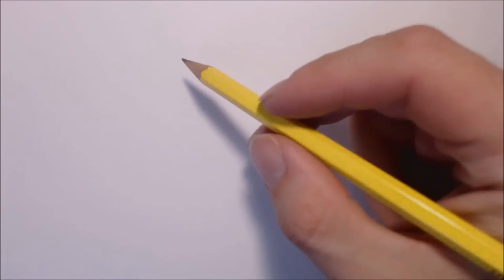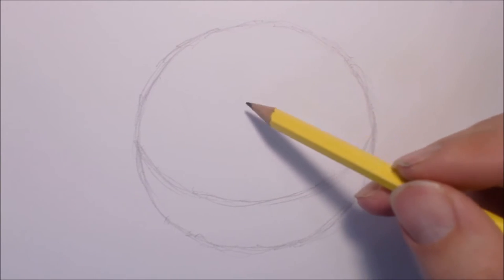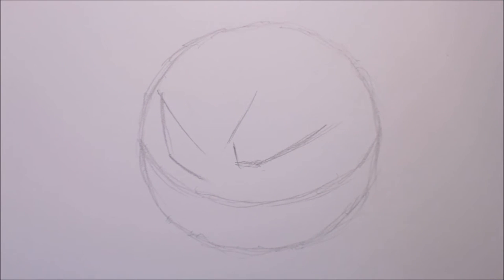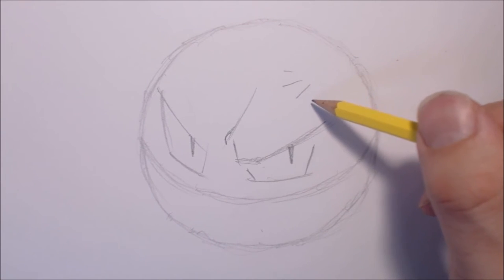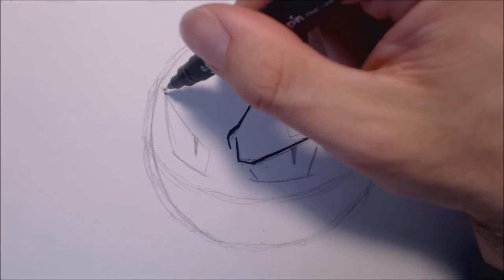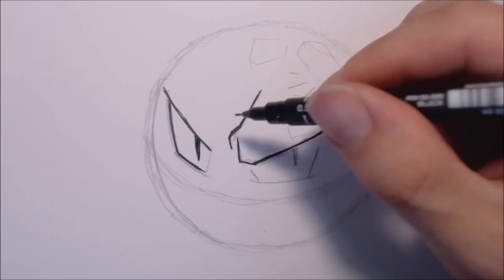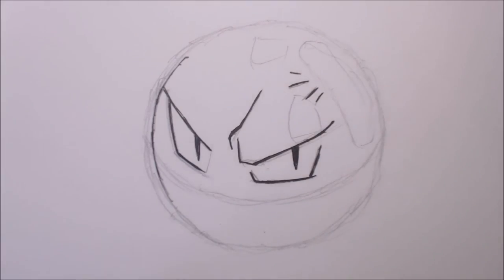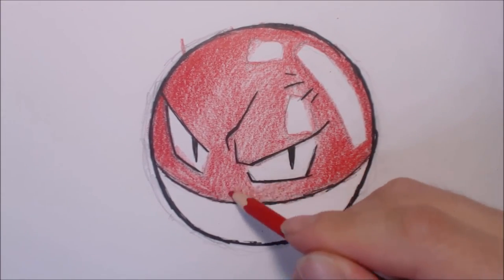Best Drawing Tutorial Ever! Voltorb Through a Jackhammer RIP Eardrums! Noise Challenge! Pokemon Go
R.I.P headphones and eardrums!

This video is for the lols. The neighbors were renovating with a jackhammer so I couldn't record like I planned. took the opportunity to record a silly tutorial through the jackhammer construction.

for the record I will be re-doing this one properly. Just wanted to do a silly video!